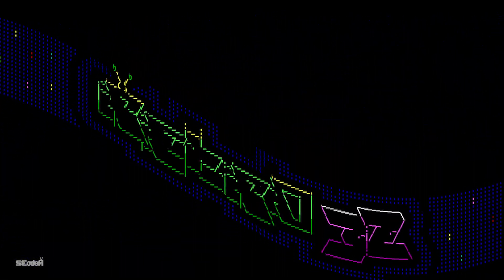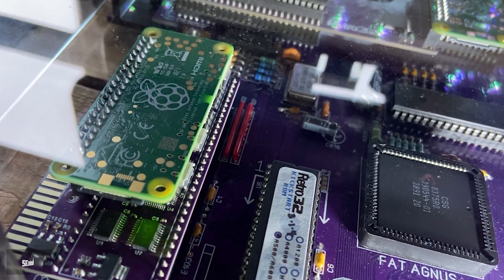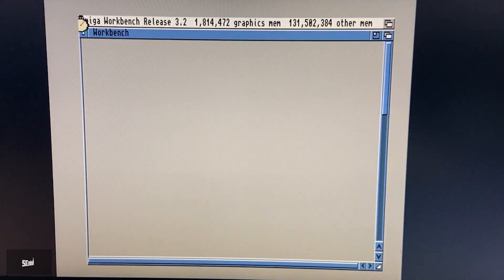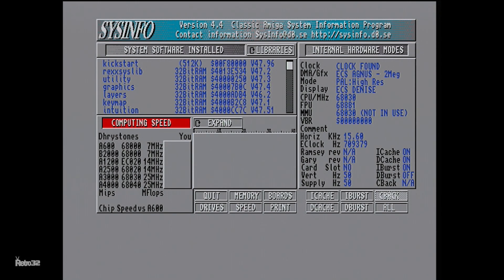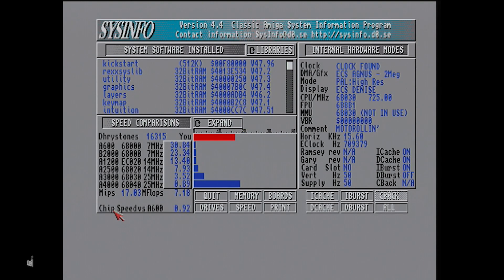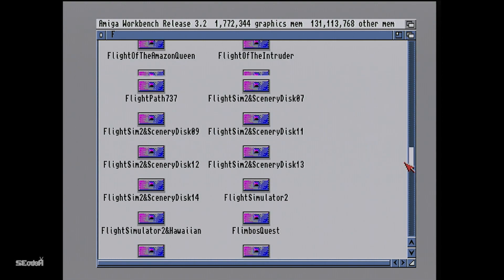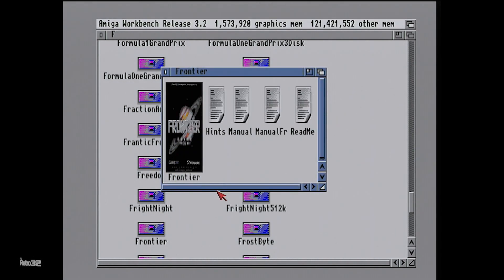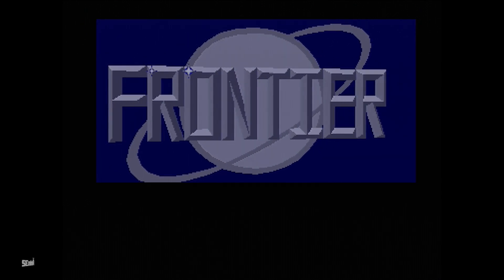Amiga 500 PiStorm Pi Zero 2 Performance comparison benchmark SysInfo games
** Apologies for the gain on what should have been the background music **

With the Raspberry Pi3 Model A+ being in short supply we thought we'd bring you a little comparison video showing the performance of the Pi Zero 2.

Considering the difference in price and form factor - it holds up pretty well.

Enjoy and Stay Safe xXx